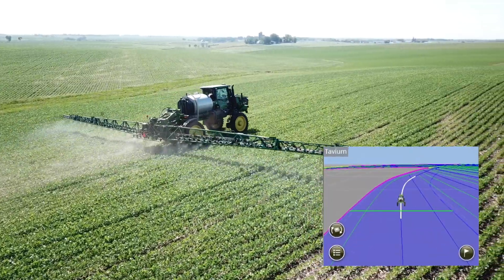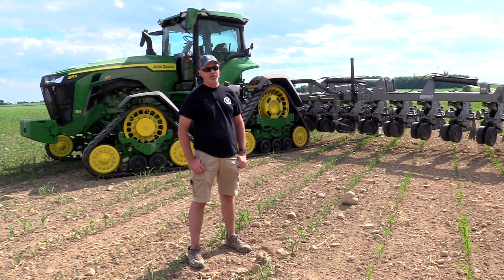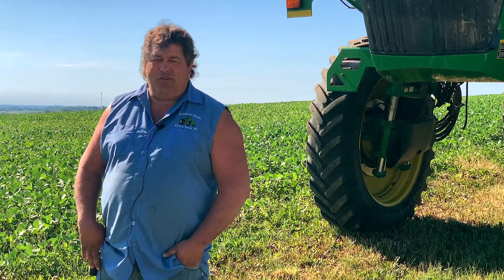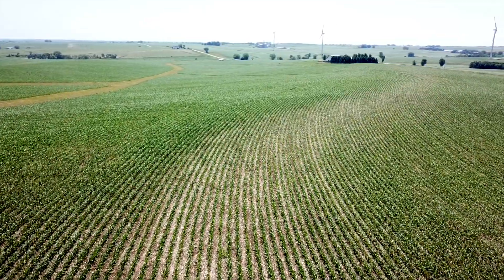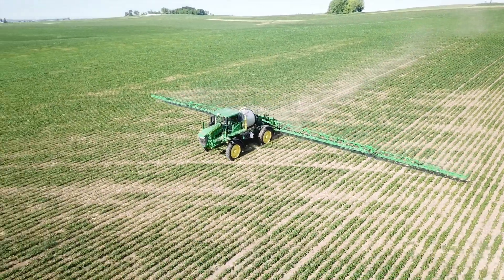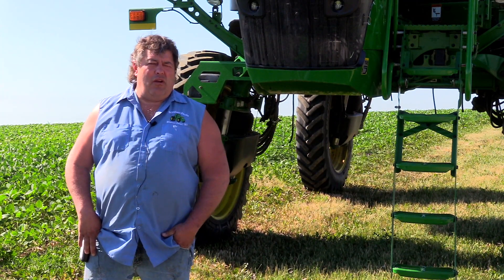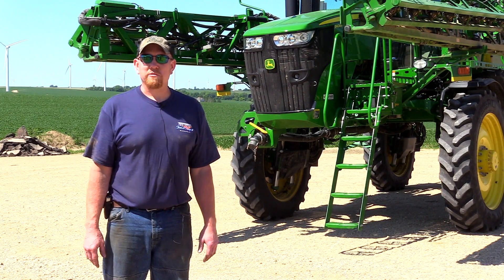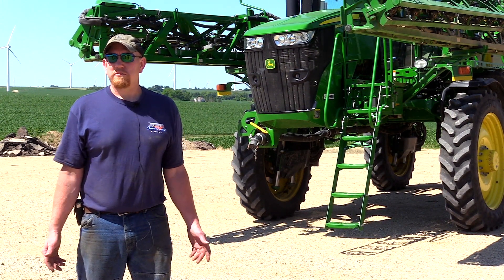AutoPath Customer Review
Use data from the first pass, either strip-till or planting, to automatically create full-field guidance lines for secondary passes such as planting, spraying, and harvest.